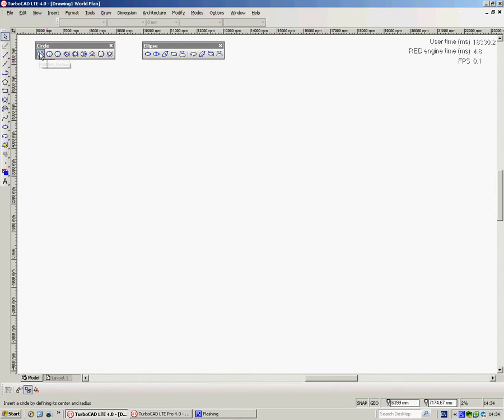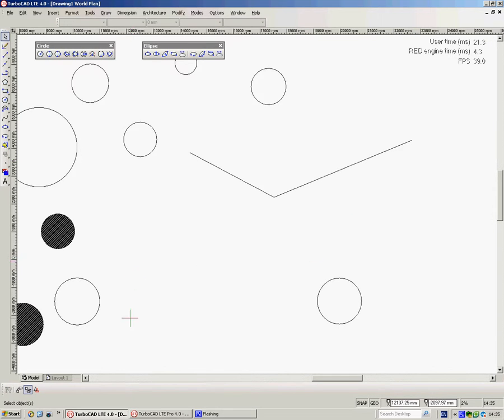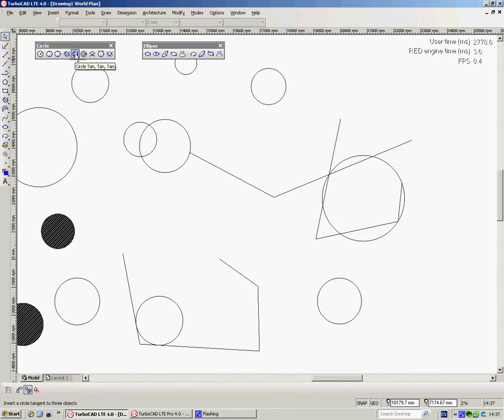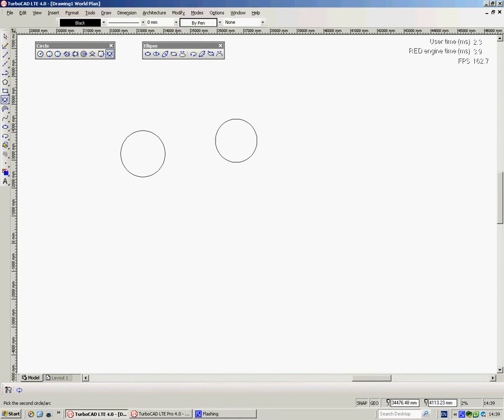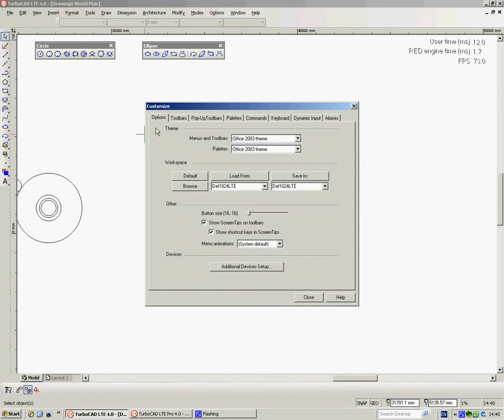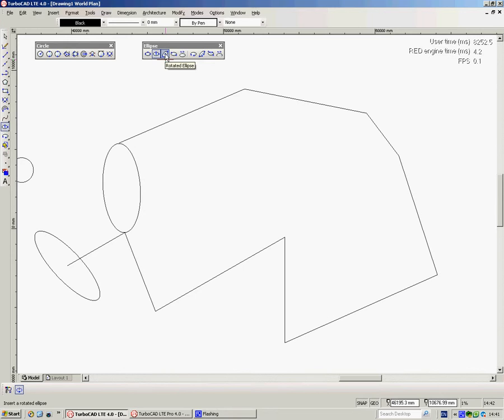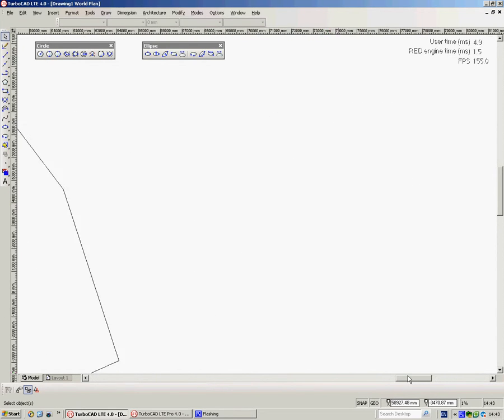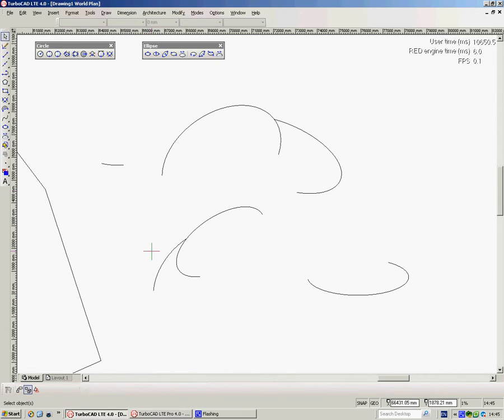TurboCAD LTE Introduction - Circle and Ellipse Tools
How the ciccle and ellipse tools work in TurboCAD LTE.